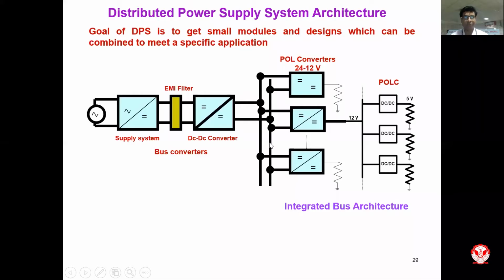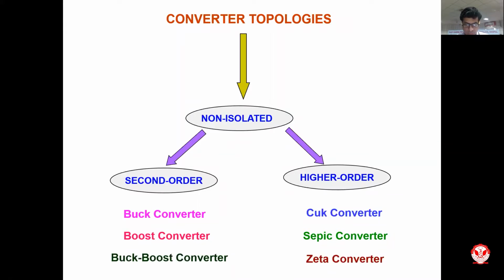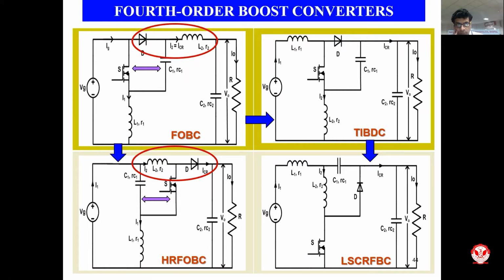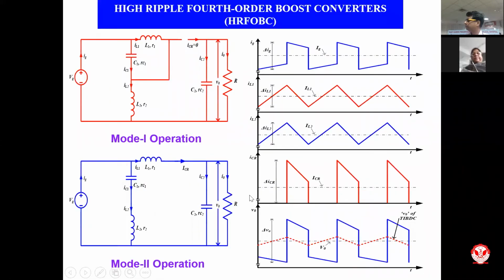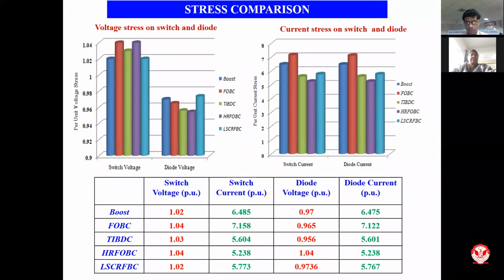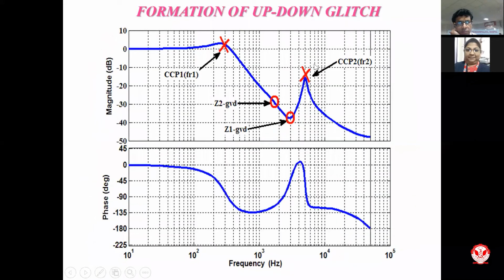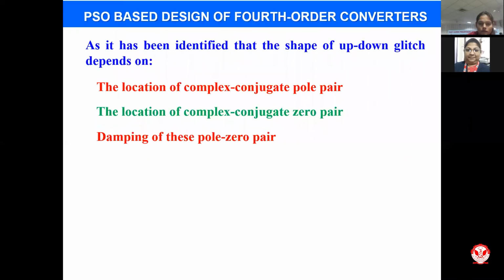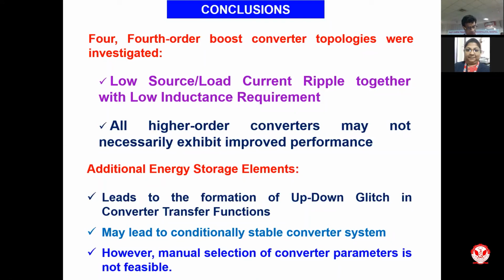Dr A R Saxena